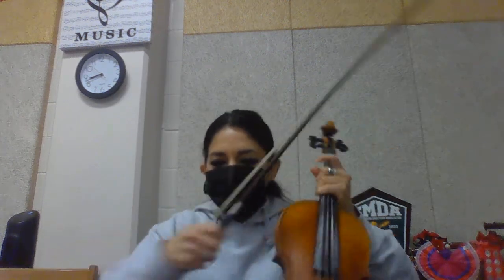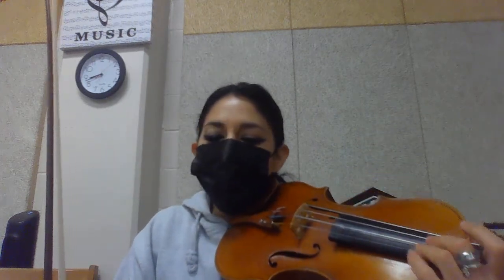la tortuga verde vio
video of parts and fingerings for tortuga verde